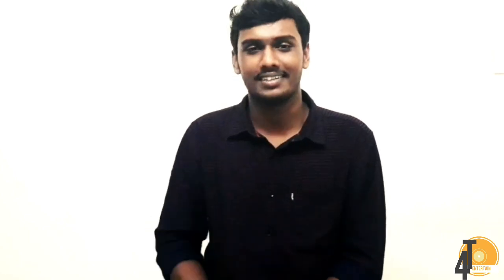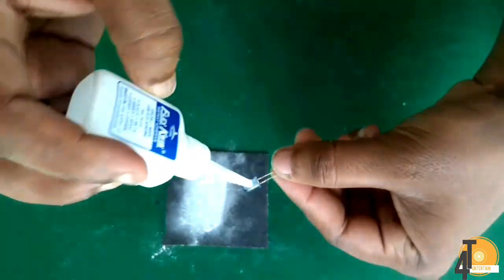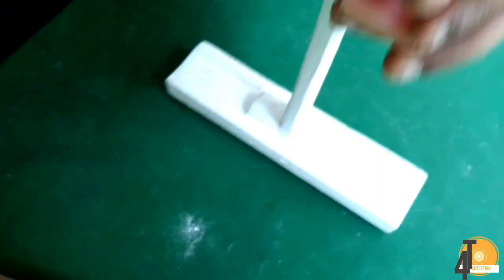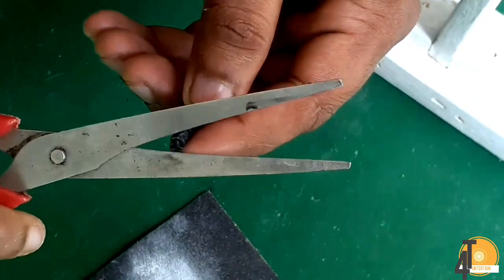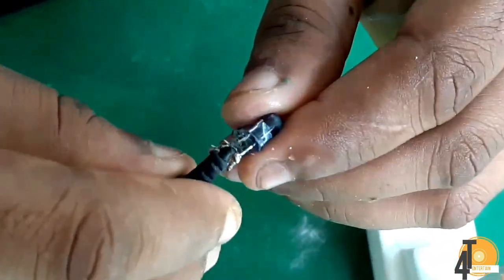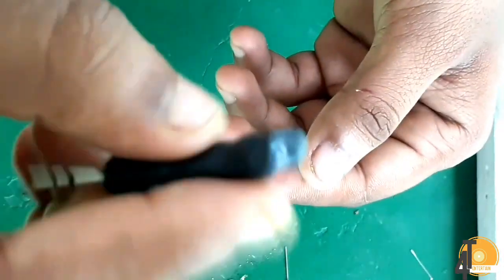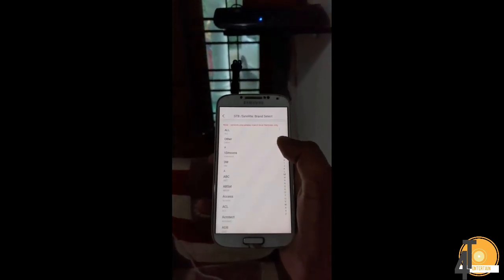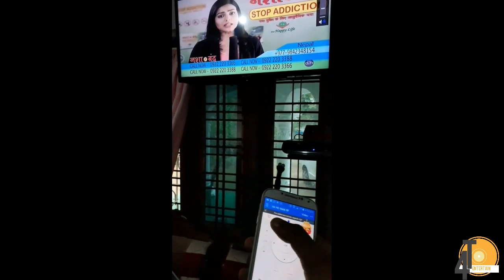ടിവിയും എസിയും ഇനി ഇനി ഫോണിൽ കൺട്രോൾ ചെയ്യാം🤩🤩 | DIY IR BLASTER | T4 ENTERTINE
How to make an IR BLASTER easier.
Only 20 rupees needed.

App link